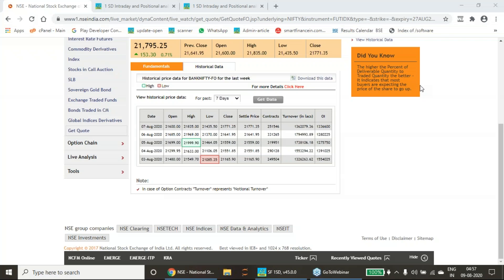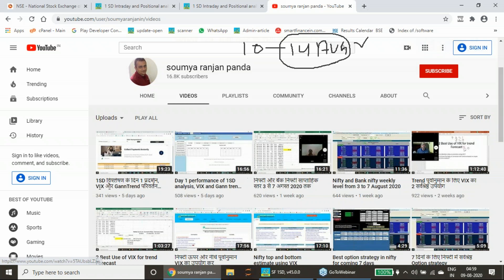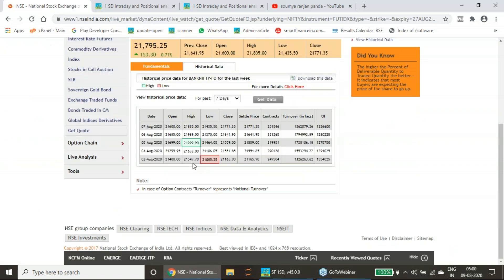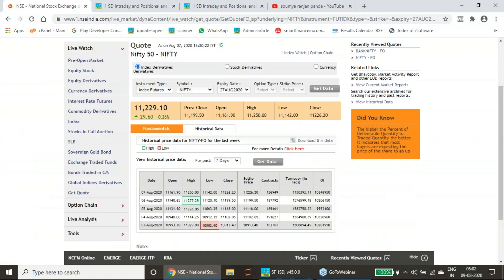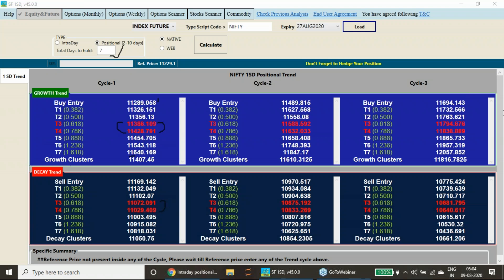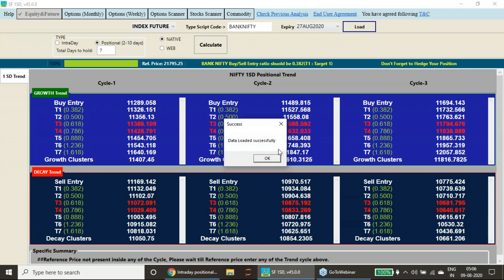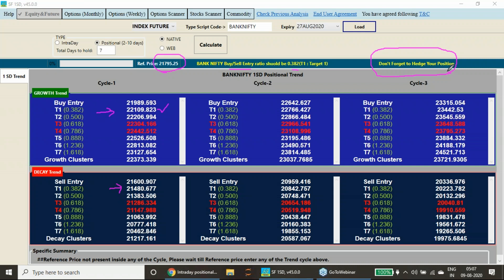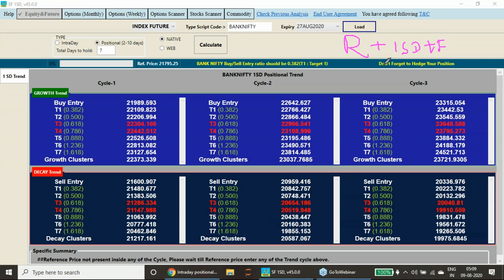Nifty and Bank nifty weekly level from 10 to 14 August 2020